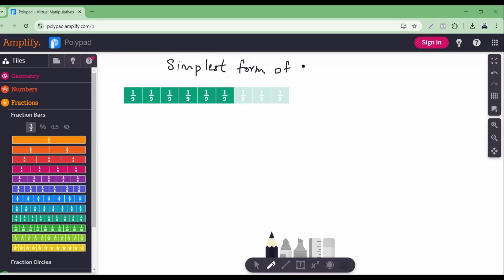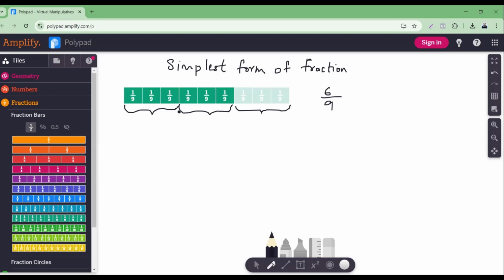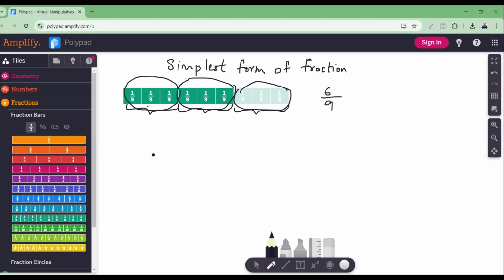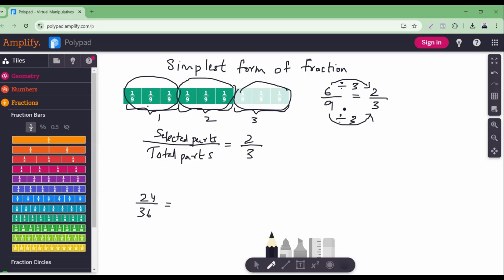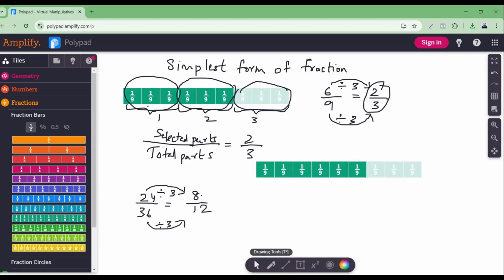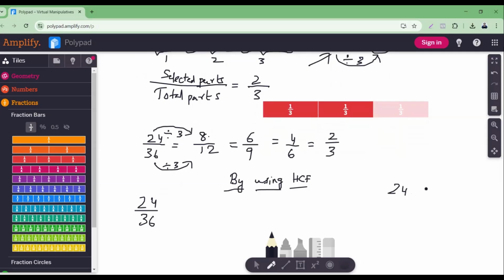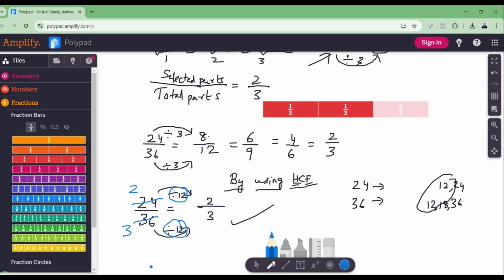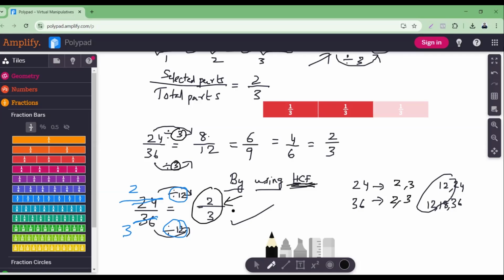Simplest form of fraction